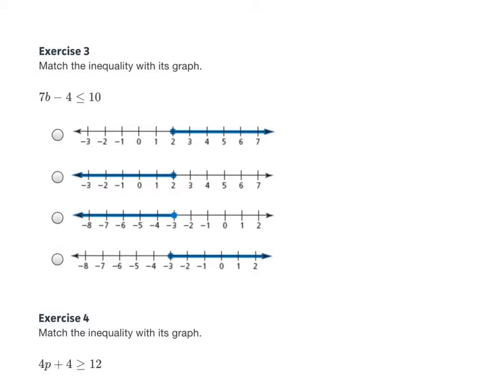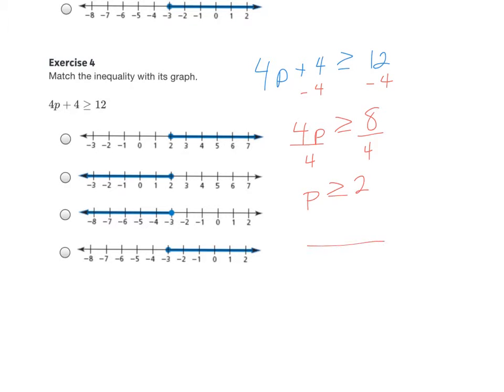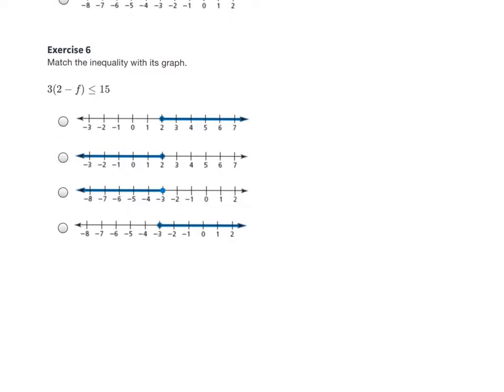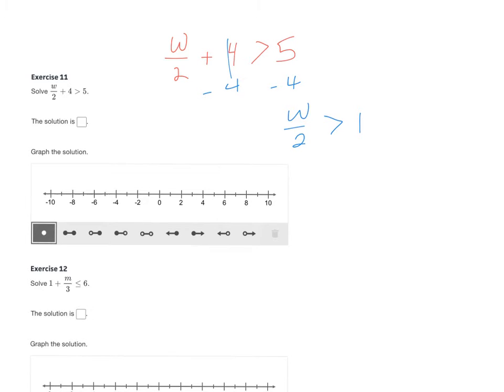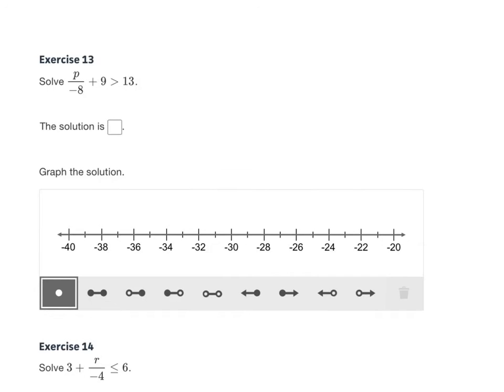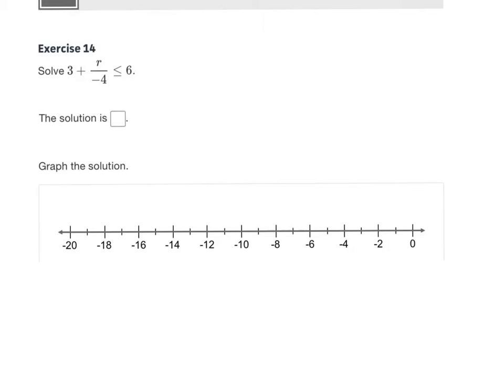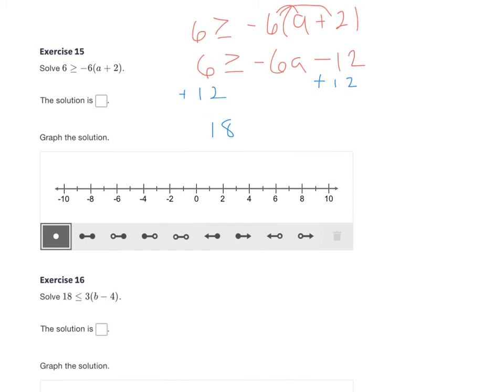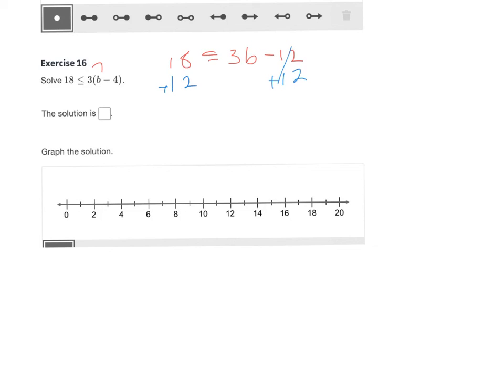Alg W 2.4 solution